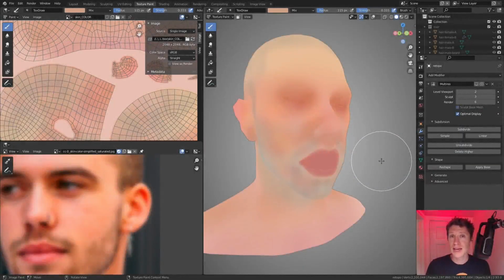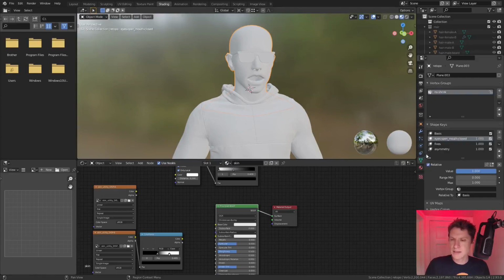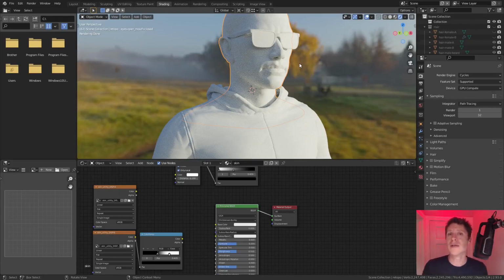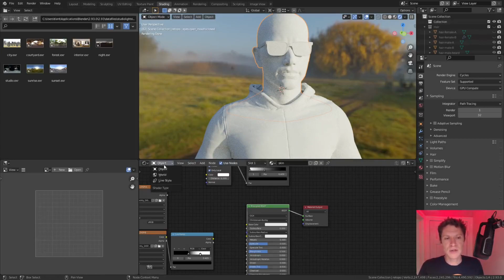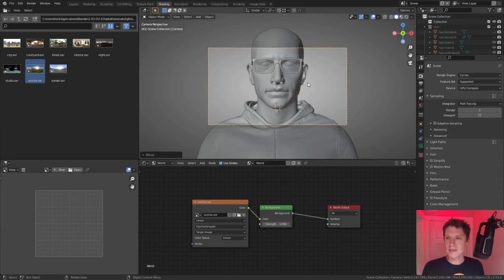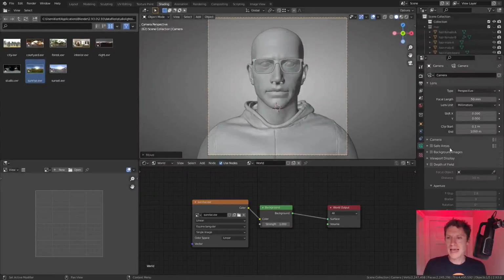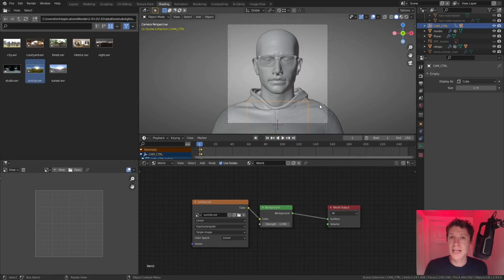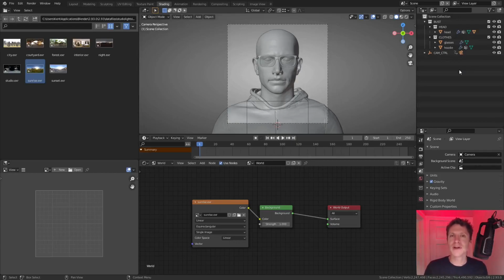C03L06 working light setup